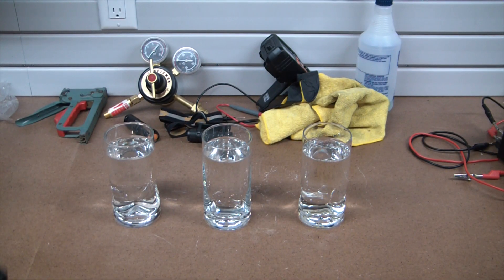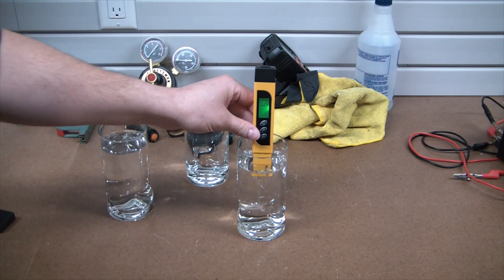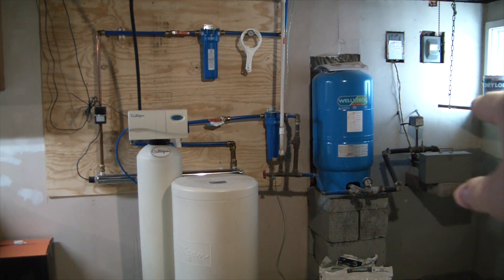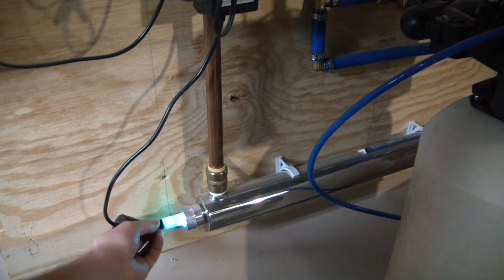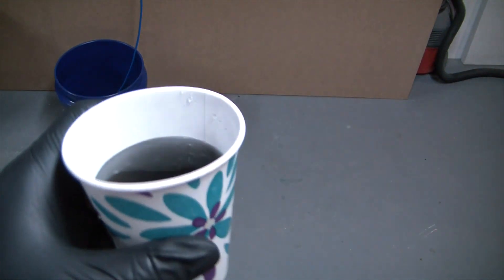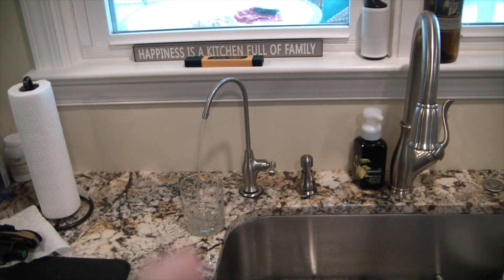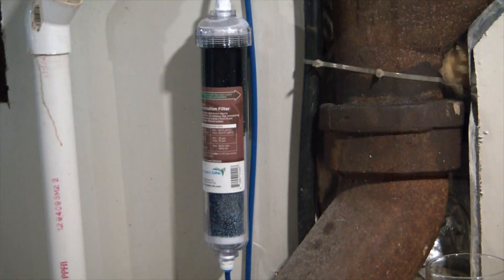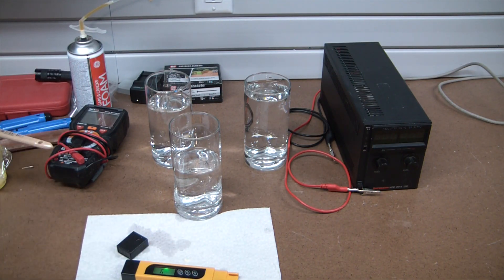DIY Deionized Water - ElementalMaker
Today were taking high TDS tap water - and purifying it down to 0ppm using reverse osmosis and deionization. LIST OF COMPONENTS USED BELOW:

- Softener (necessary if you have hard water aka high calcium and magnesium content)

- Whole house filter housings - I recommend a sediment filter before your softener or UV sterilizer, and a carbon filter as the last treatment step, so two housings in total

- 12 GPM UV Water Sterilizer (if you have bacterial contamination in your water)

- Reverse Osmosis System

- Deionization Cartridge (not necessary for normal household use, I just wanted DI water for my workshop)

- Carbon filter for 4.5x10 housing
- Sediment Filter

The above components are what worked for my particular water source, however do you own research and consult a water quality professional before ever modifying and using a drinking water system.